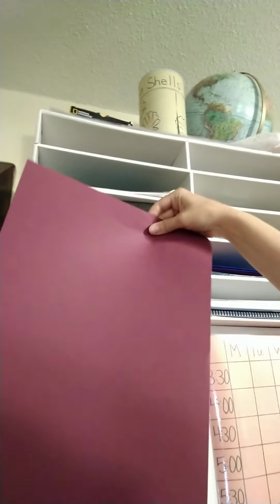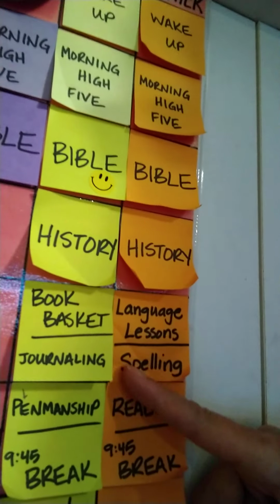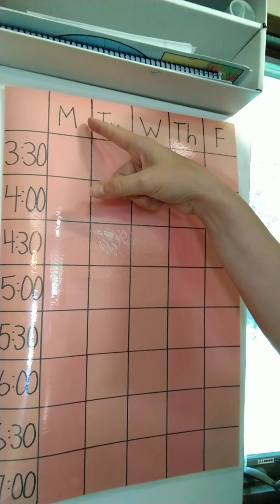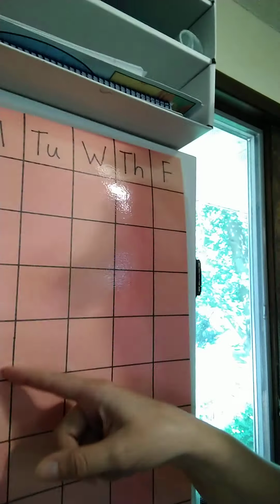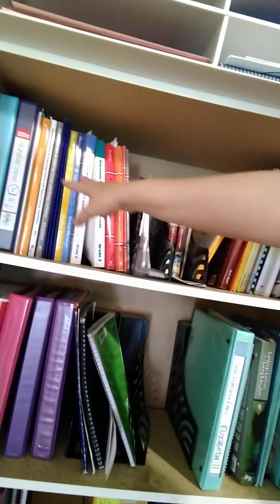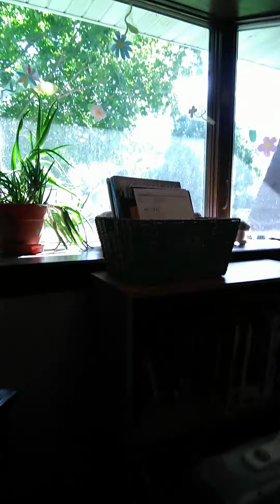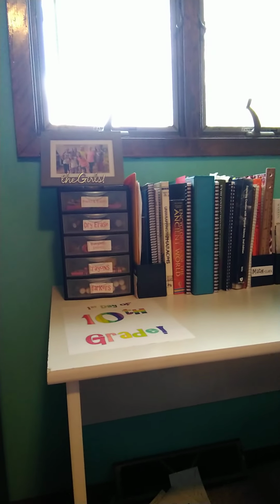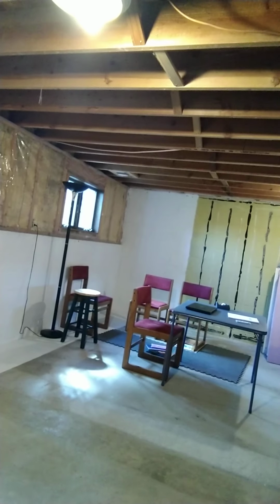Wendy's Homeschool Tips and Tricks-Session 6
Scheduling your homeschool day,  organizing books and supplies, and our study space.